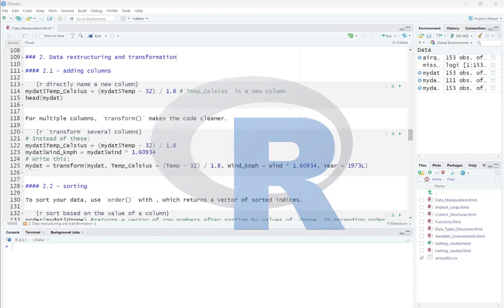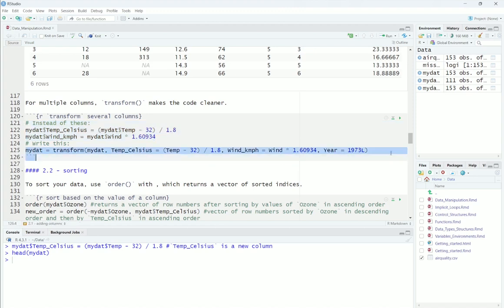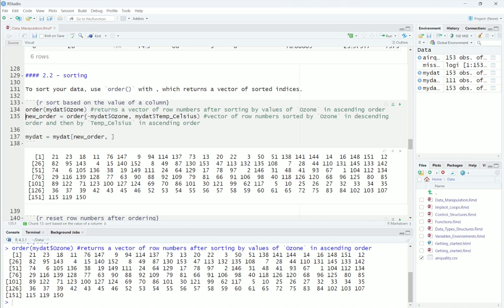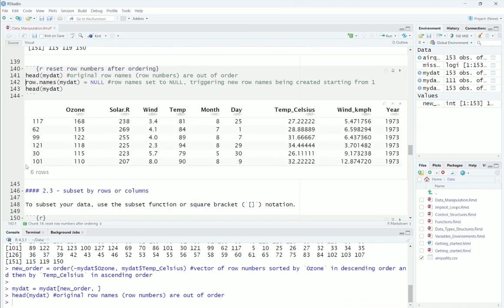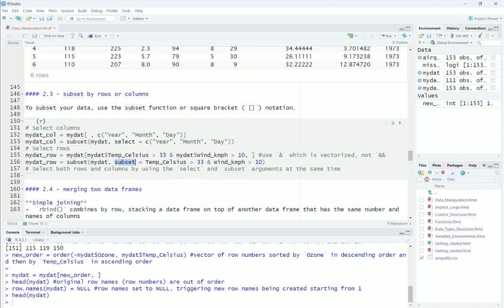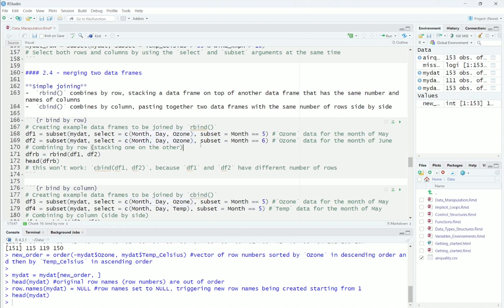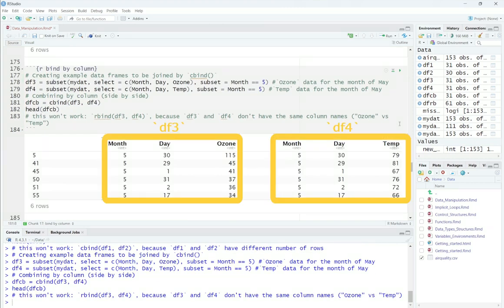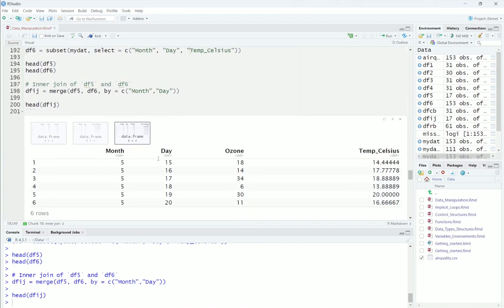R Programming 101 - 08 Data Manipulation II